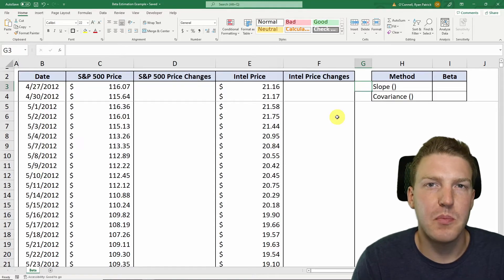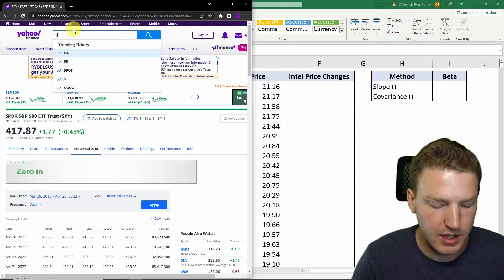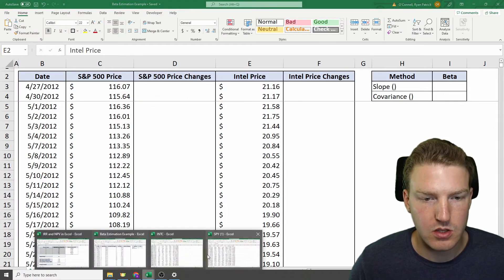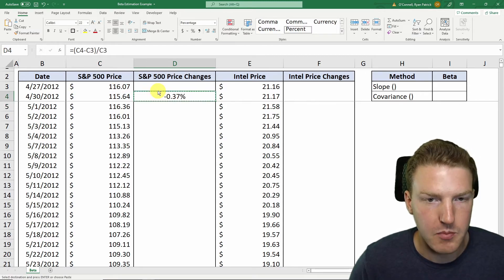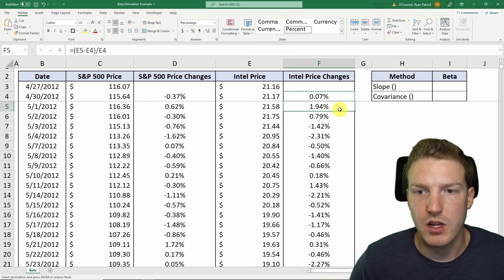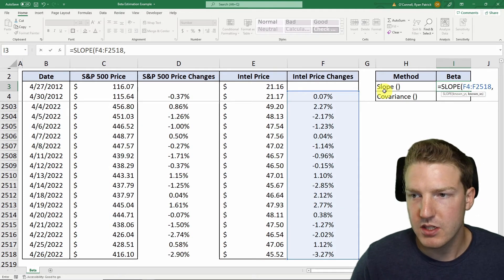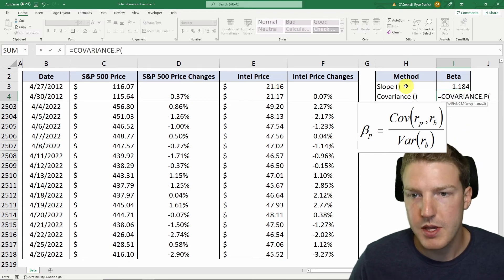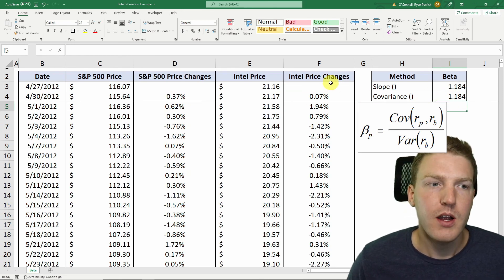How to Estimate the Beta of a Stock in Excel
Ryan O'Connell, CFA, FRM explains how to estimate the beta of a stock in excel.

Chapters:
0:00 - Download Stock Price Data with Yahoo Finance
0:47 - Calculate Daily Stock Price Returns
1:26 - Estimate the Beta of a Stock Using =SLOPE()
2:00 - Estimate the Beta of a Stock Using =COVARIANCE.P()